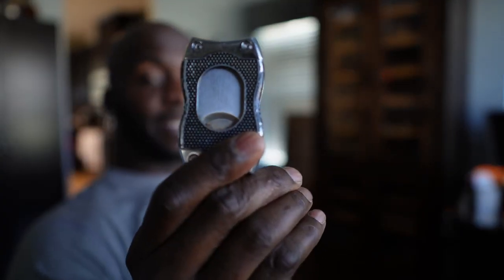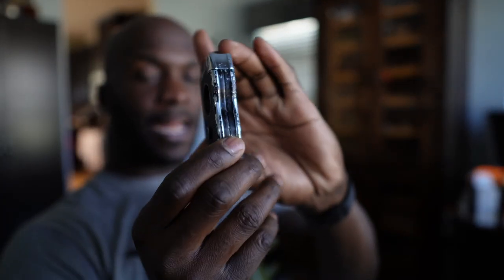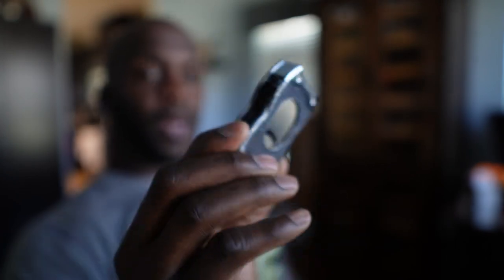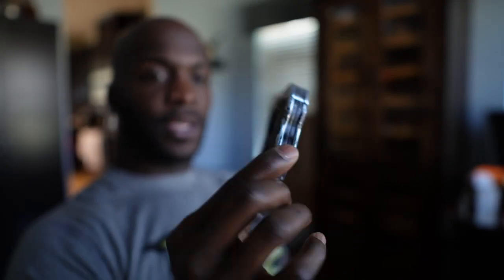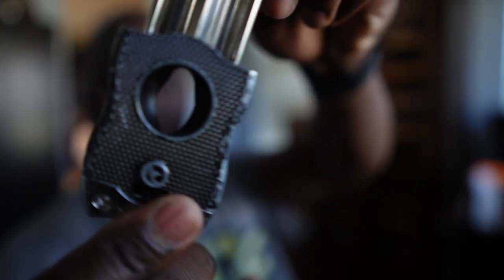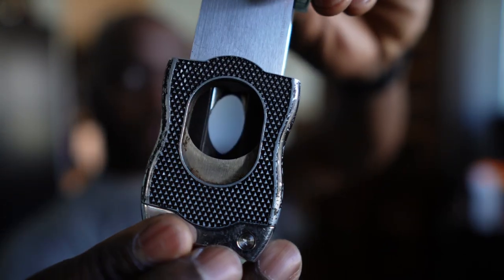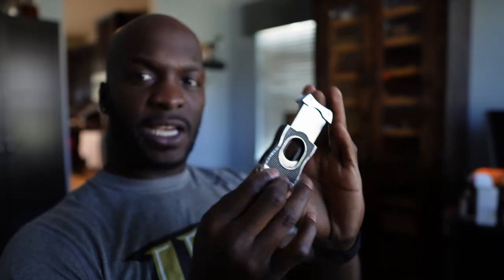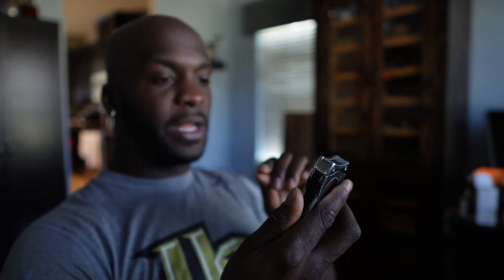Cigar Accessories: The only 1 that you Need!